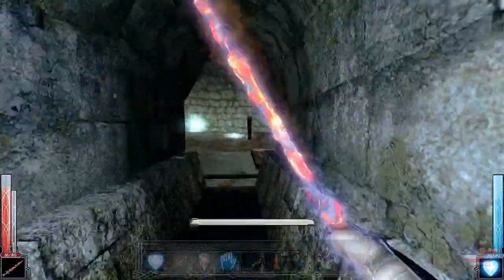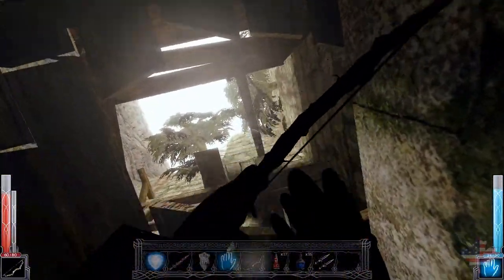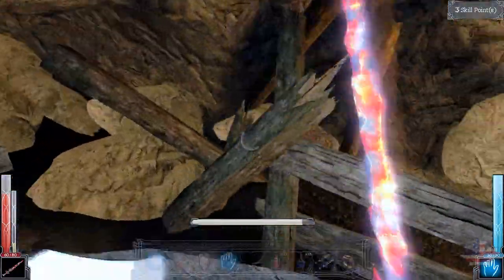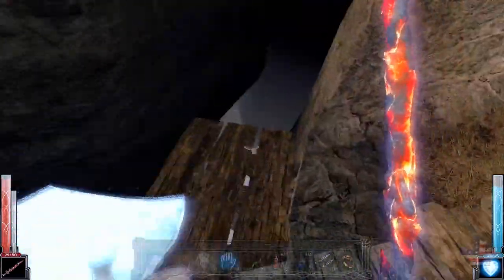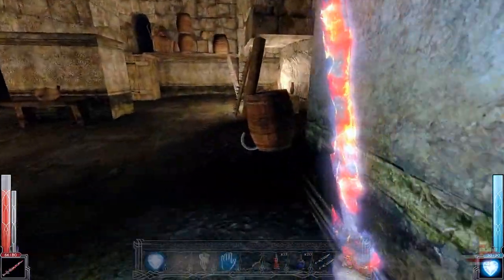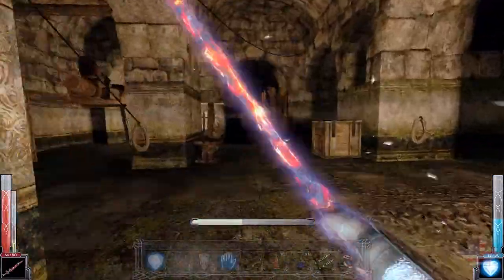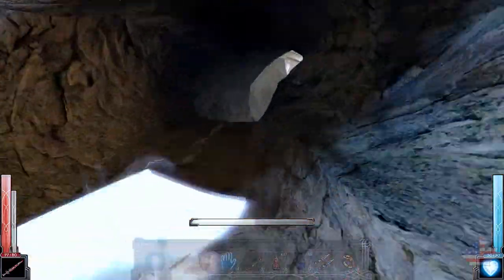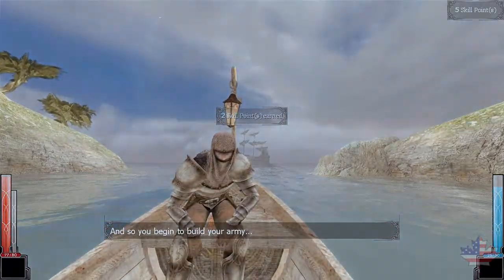Dark Messiah of Might and Magic [Part 12] Leaving the Island - Let's Play Live!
Part 12 of Dark Messiah recorded on Twitch! Be sure to leave a rating and a comment (either positive or negative) It really helps encourage and improve content =)